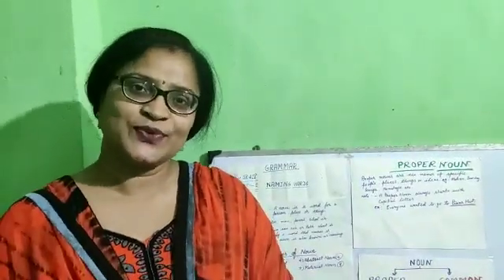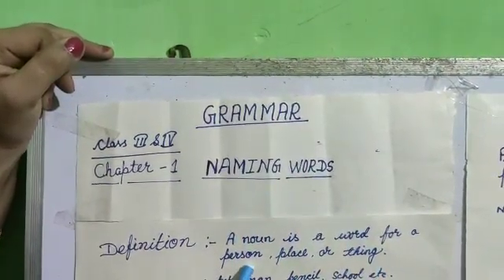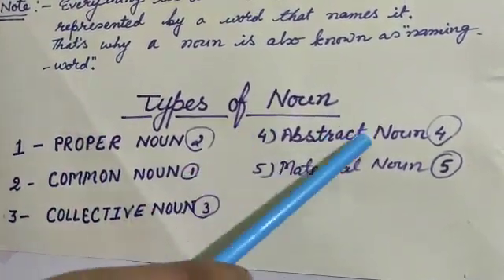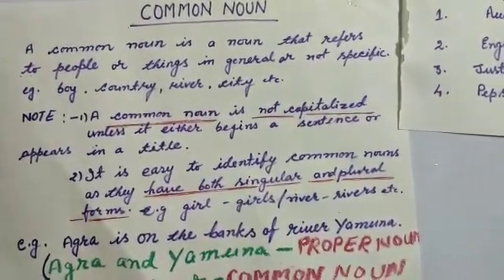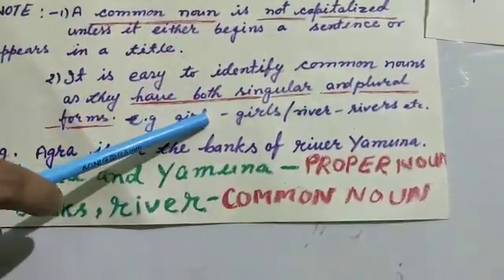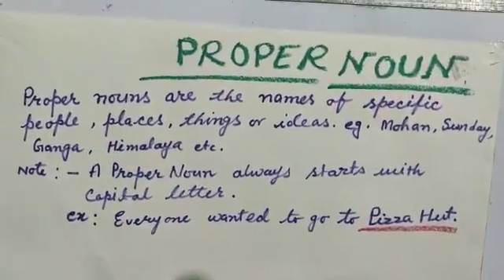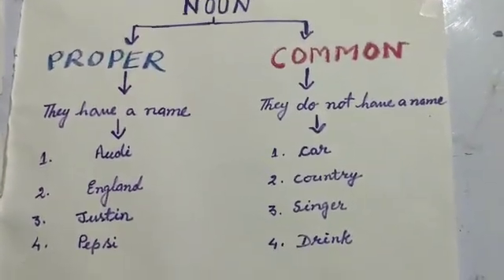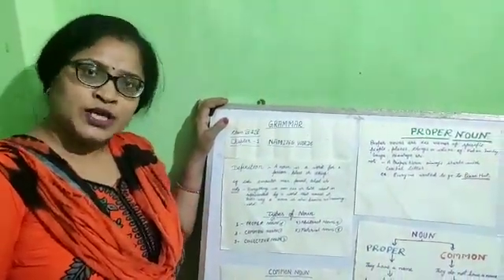Seema@DAV4Bokaro English Std 3 Common and Proper Noun PART2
SeemaEnglish@PART2(Std. 3)

Lecture : Std. 3, Subject-English, Lesson 1, PART-2
Topic-English Practice Book-Common and Proper Noun
Presented by: Ms.Seema (Teacher-DAV Public School, Sec-IV, B.S.City)

Everyone knows it's really hard time for all of us amidst COVID-19 outbreak and we all have to STAY HOME-STAY SAFE . We, the family of DAV Public School, Sec-IV, Bokaro are committed for the studies of our students. Students are missing their school but we ensure they don't miss their studies. We are conscientious of the requirements of the society and as always, have a positive response to meet any of the challenges.To keep the children gainfully employed and to be in touch with their studies, we have transited to online learning classes. All of us have to gear up to the new challenge and brace up for the online teaching and learning.